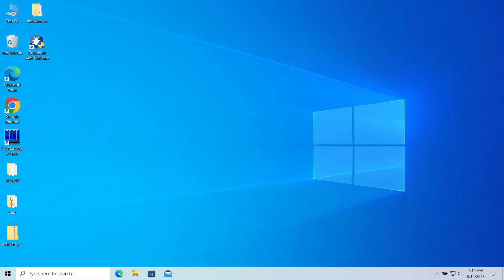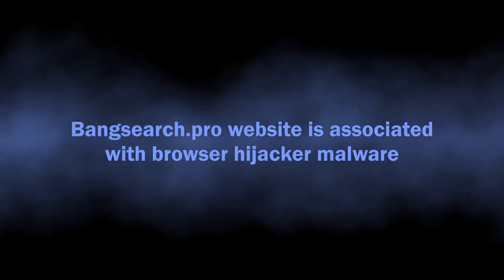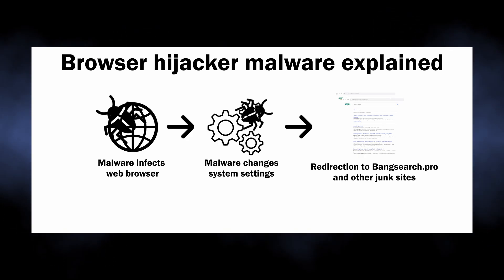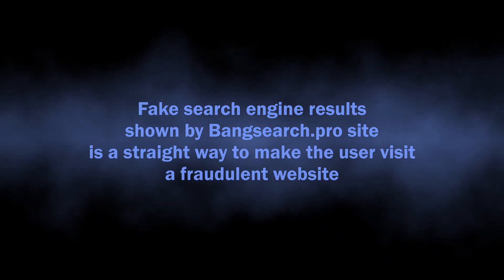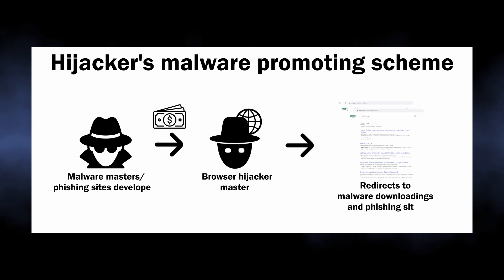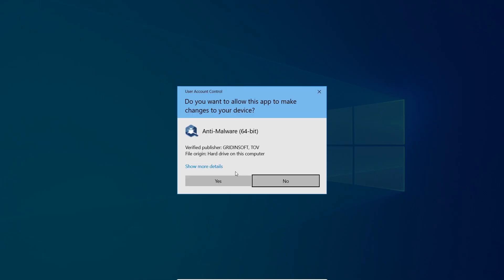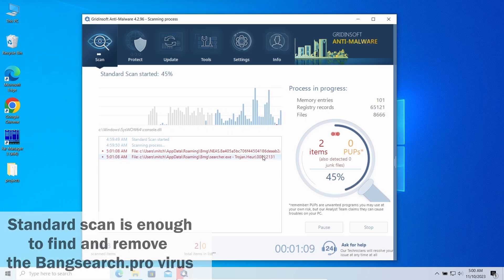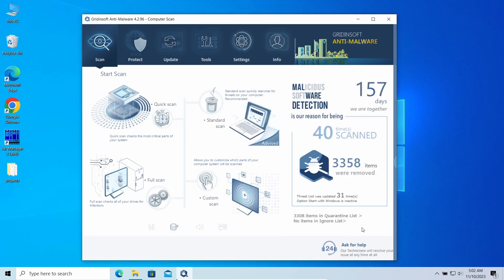Bangsearch.pro Browser Hijacker Virus Removal Guide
Bangsearch.pro is a website shown by a browser hijacker, that parodies the original Google Search results page. This kind of malware infects the browser to show you promoted pages and redirect the queries. Main reason for the appearance of these redirection is adware activity. In this video, I show how to delete the malware and remove Bangsearch.pro from the browser.

0:00 - Intro
0:21 - Bangsearch.pro Redirects Explained
0:56 - Dangers of Browser Hijackers
1:33 - How to Remove Bangsearch.pro Redirects?
1:42 - Run a Standard Scan
2:02 - Click "Clean Now" to remove the threats